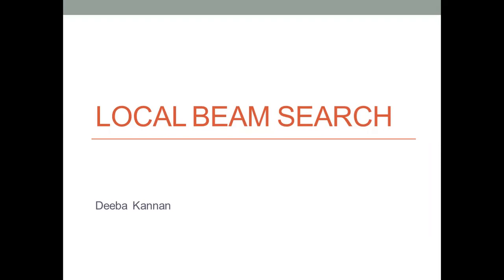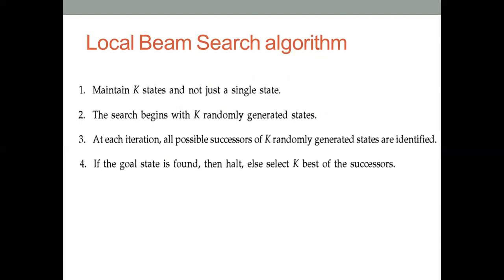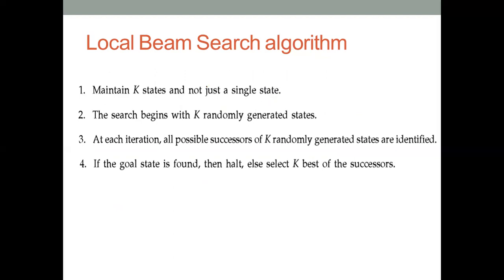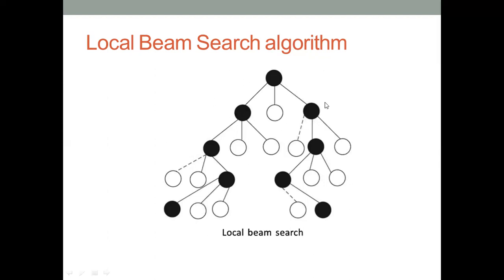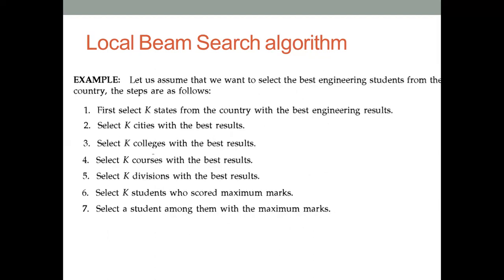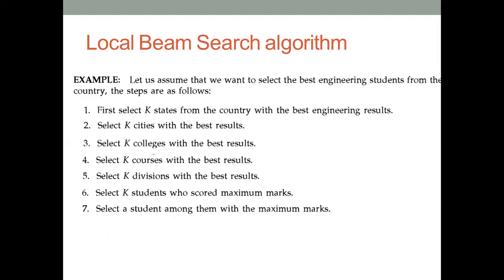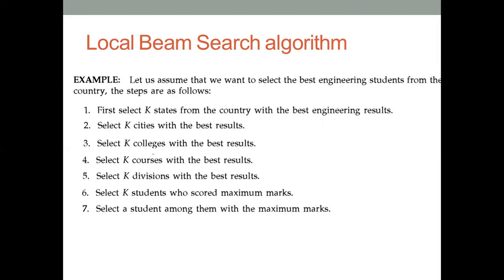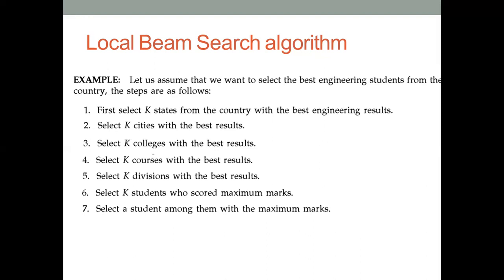Artificial Intelligence - Local Beam Search Algorithm by Deeba Kannan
In this video, I explained the Local Beam Search Algorithm, a powerful heuristic search technique used in Artificial Intelligence for solving complex search problems. Local Beam Search is a variation of the classic beam search algorithm that explores multiple paths simultaneously, making it more efficient for certain types of problems.

Topics Covered:

Introduction to Local Beam Search and its purpose in AI

How Local Beam Search differs from traditional Beam Search

Step-by-step working of the Local Beam Search algorithm

The importance of beam width in controlling the search

Applications of Local Beam Search in problem-solving and optimization tasks

Advantages and disadvantages of Local Beam Search in AI search algorithms